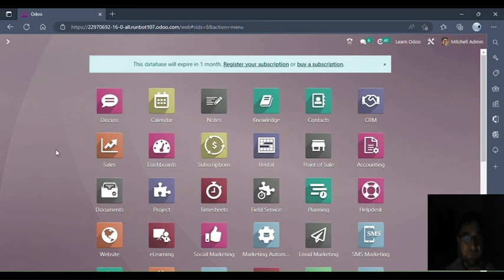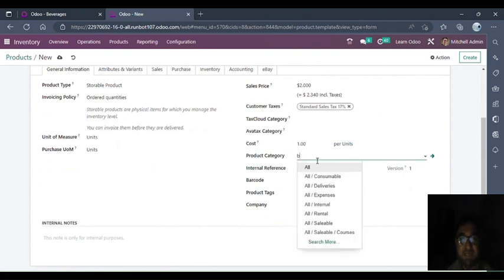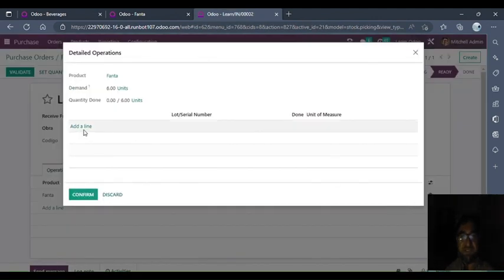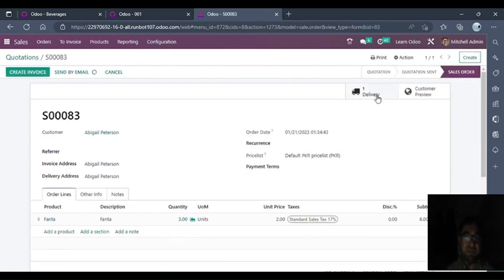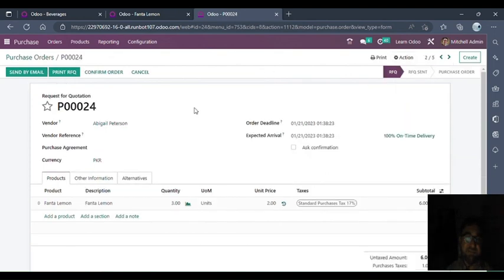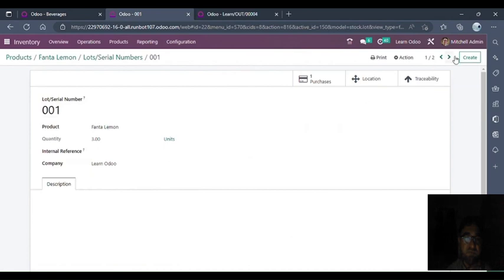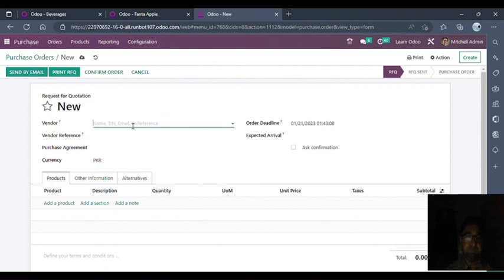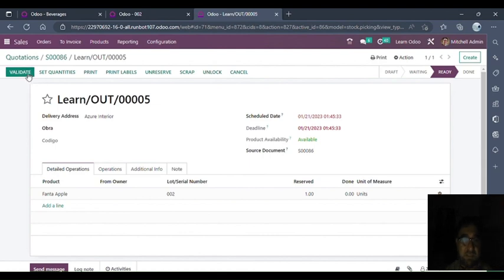Odoo Inventory: Product Category Explained @ Learnwithmoheet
Odoo Inventory  - Understand  Product Category in Inventory Module @ Learnwithmoheet
How to to use Product Category in Odoo ERP Inventory Module Explain Product Category in detail ..